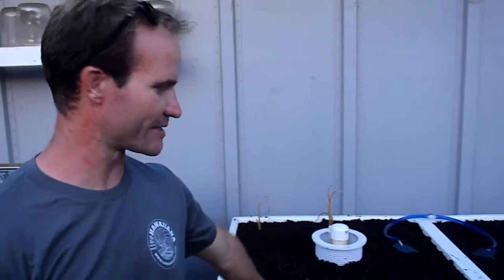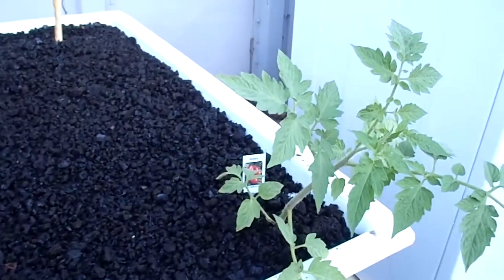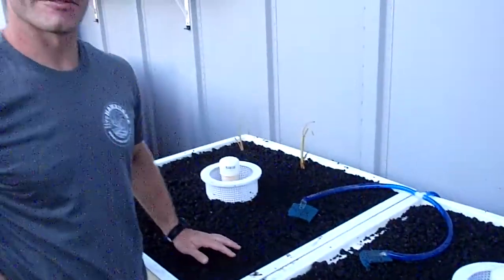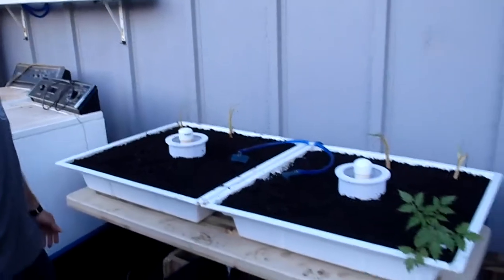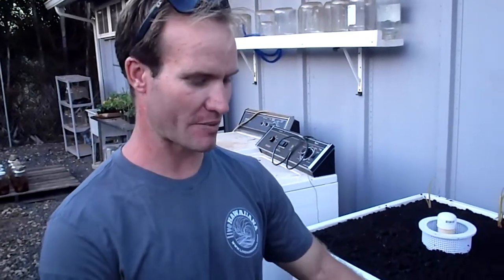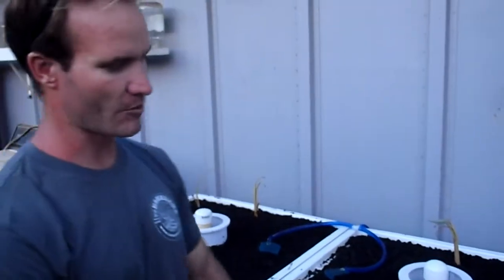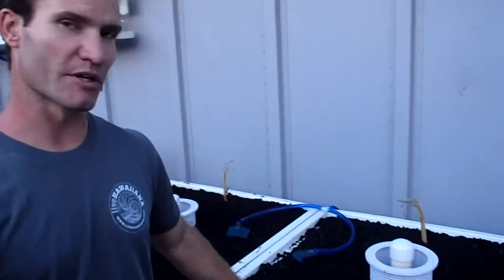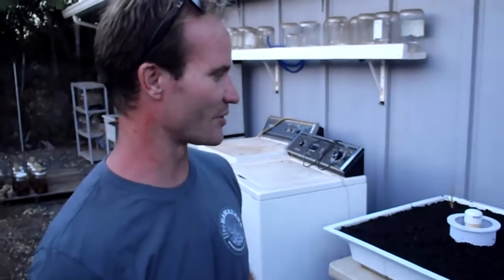Aquaponics Green Tea Hawaii, Live Hawaiiana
How to setup an aquaponics system in a very small area. Aquaponics is becoming very popular in living in hawaii. Use Koi or Tilapia for your fish with aquaponics. Use worms to keep your aquaponic system clean. livehawaiiana.com, greenteahawaii.com.